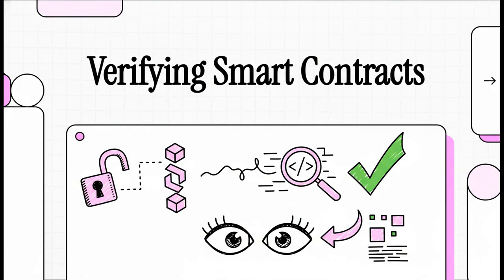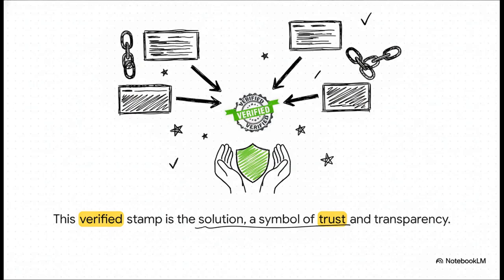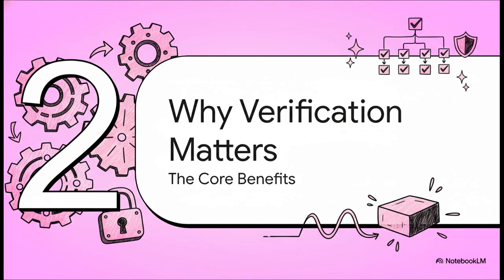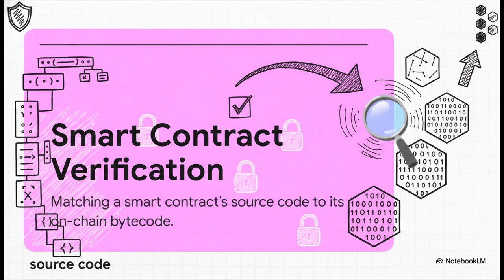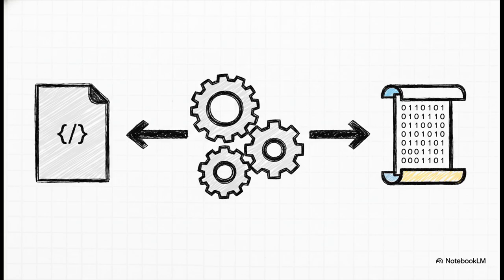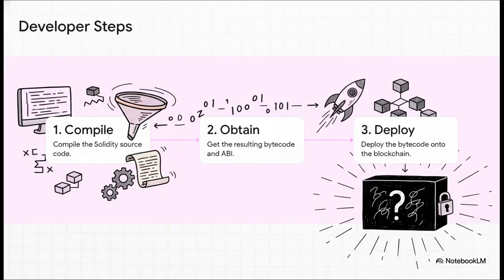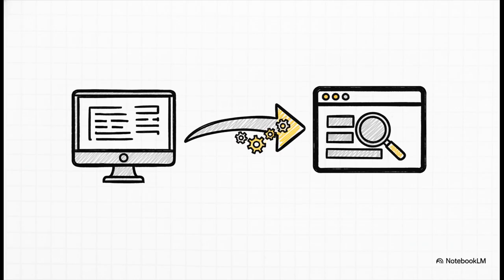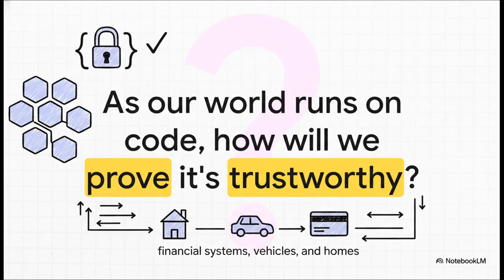12 - Verifying Smart Contracts